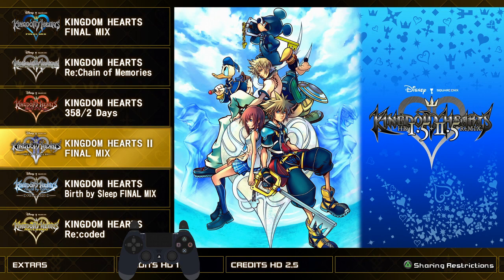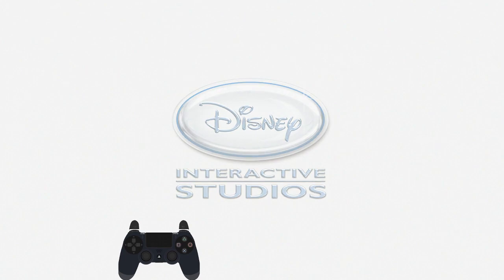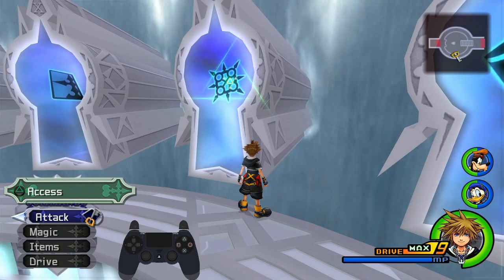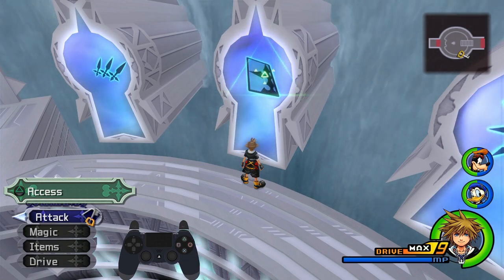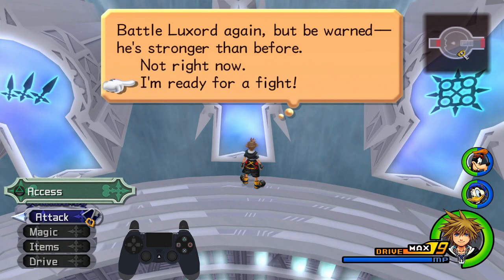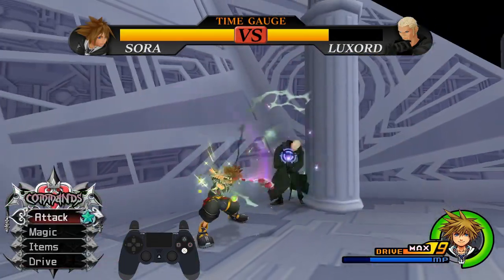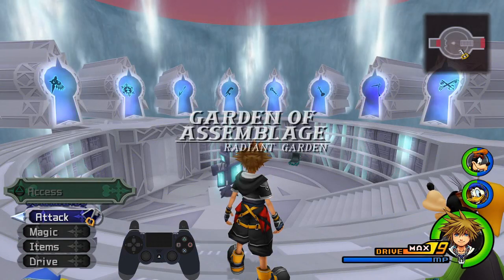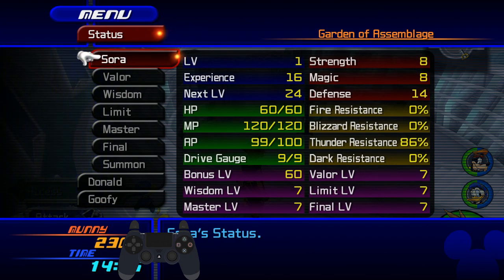KH2FM HD (PS4) - How to setup RNG manipulation for Data Luxord (Quick Tutorial)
This RNG setup and manipulation for Data Luxord was found by Sonicshadowsilver2.

This video shows how to do the trick called "Quick Release" or "Quick RC" that's used in Data Org RTA speedruns, and how to setup RNG manipulation.

A few things to note:
1) You must exit the application (or go back to the game selection screen) every time you want to do this (this resets the RNG Address).
2) Everything done in the video to set up the RNG before going into the Data Luxord fight must happen that way. Anything slightly different, the manipulation will probably get messed up and you have to start all over.
3) Basic loop is 3 normal combo hits (need 1 combo plus equipped), Guard Break Finisher, and Thundaga Finisher (this also works with 2 combo pluses as well).
4) Minigame initial "O" positions are 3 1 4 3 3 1.  Press triangle and then cross immediately when the RC appears, and you should win instantly if you do it fast enough. Slightly too slow, you will lose. Failing to win the minigame will mess up the RNG, and you will need to start all over.
5) I forgot to mention this, but the DM (minigame where you need 4 O's) is also RNG manipulated as well. The speeds and patterns will always be consistent, so you can complete it fast like I did in the video.
6) Video is done on Lvl 1 Critical Mode, but this should work for a normal Critical Mode playthrough (make sure you unequip Second Chance and/or Once More when death abusing at Data Axel).

I made this video pretty quickly, so I probably missed a few minor things. Regardless, I hope this video is helpful and explains everything clearly.